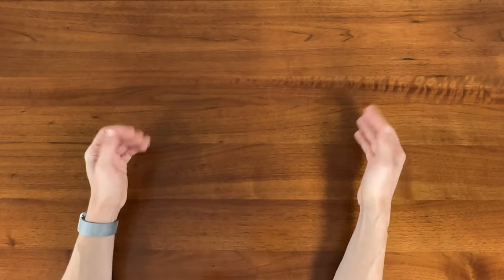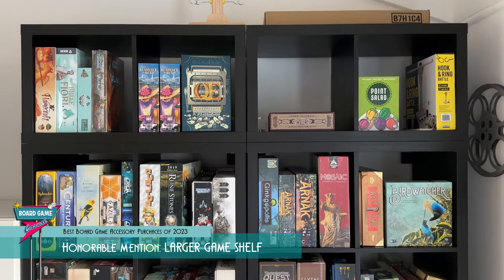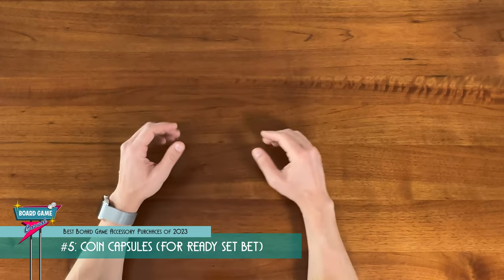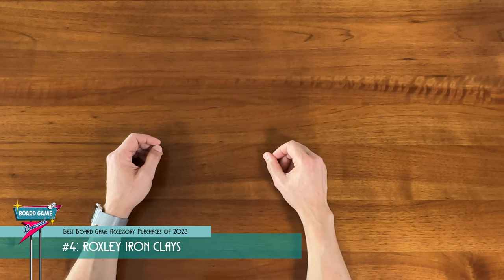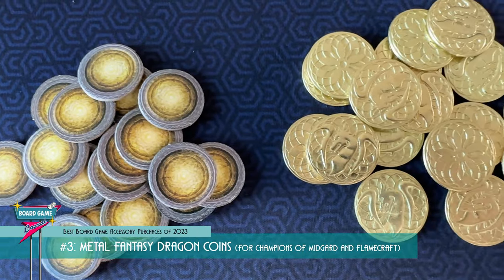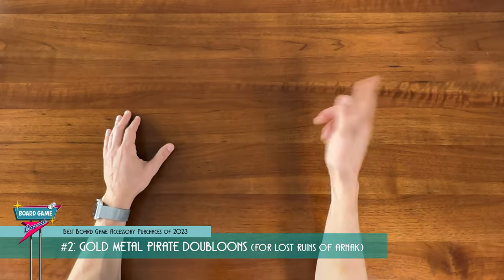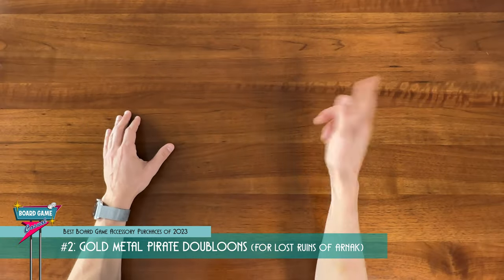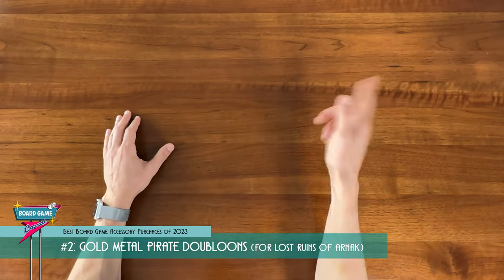Top 5 Board Game Accessory Purchases of 2023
The  top 5 best board game accessories and upgrades that I purchased this year in 2023.

00:00 Top 5 Game Accessories of 2023
00:36 Honorable Mention
02:10 #5
03:46 #4
06:09 #3
07:45 #2
09:32 #1
11:41 Final Thoughts

Board Game Casual
BGG/Reddit: @Cardboard_RJ